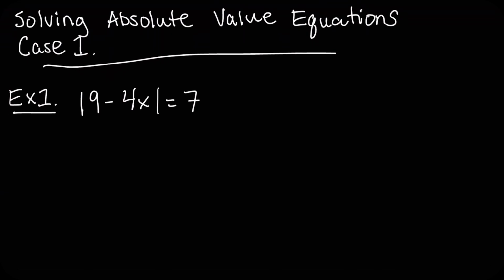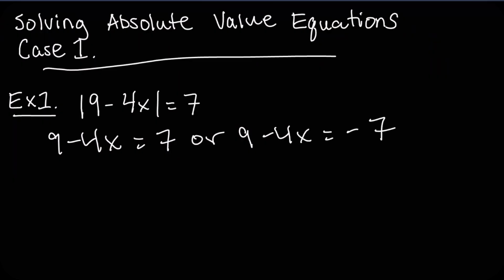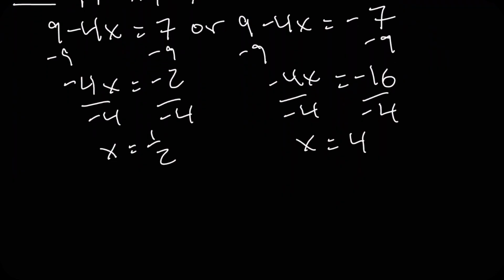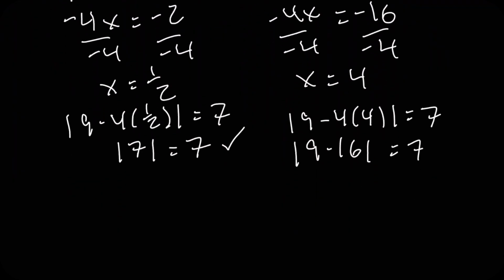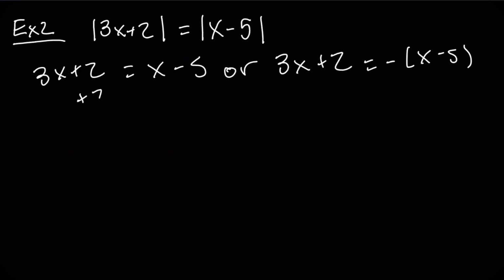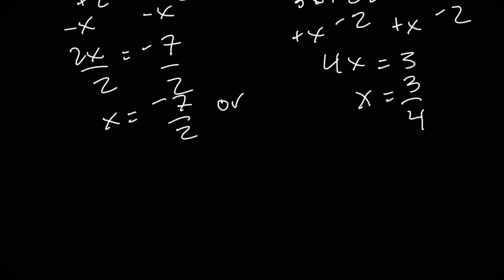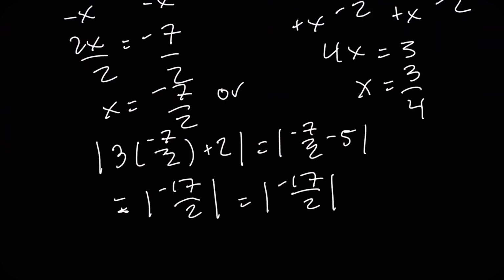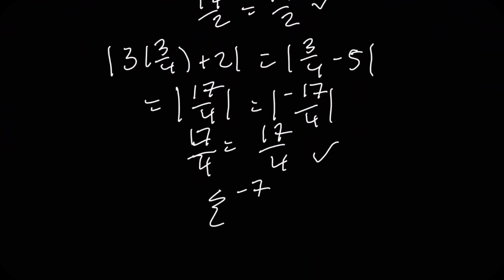How to Solve Absolute Value Equations: The Basic Case (|x| = k) - College Algebra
In this video, we break down Case 1 of solving Absolute Value equations: the standard form |x| = k.